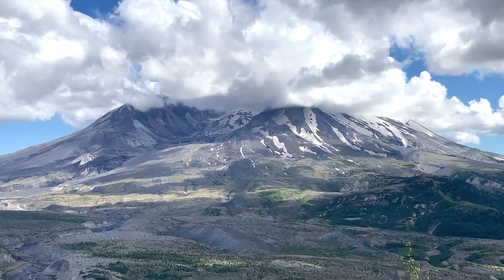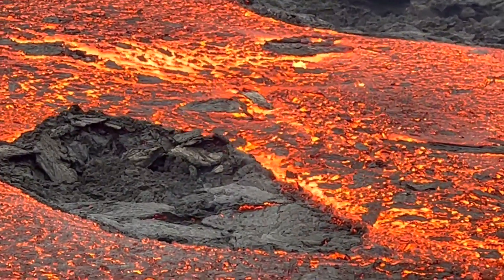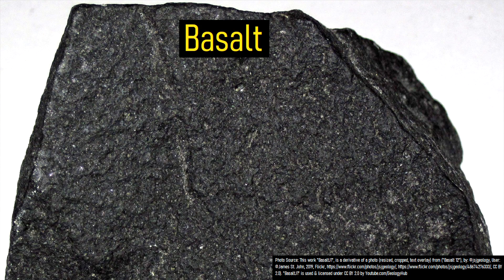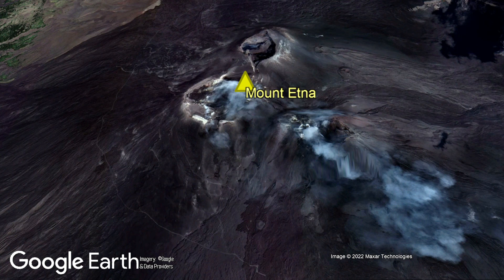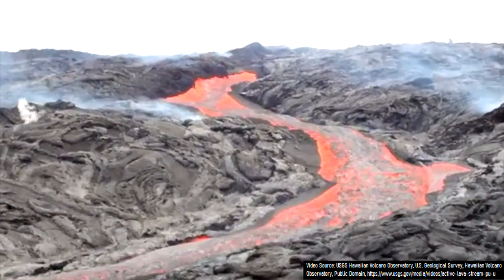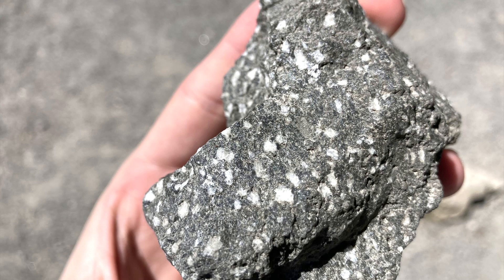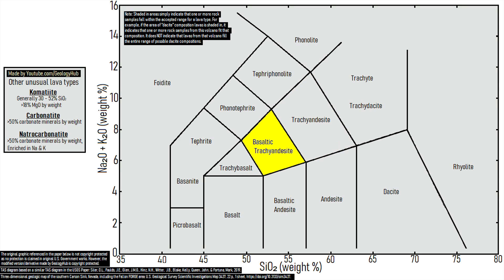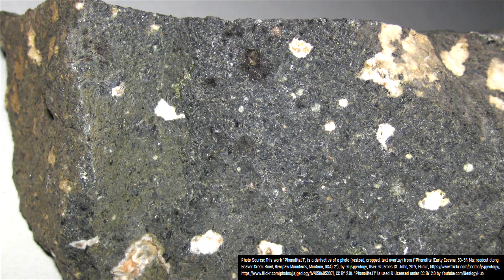The Types of Lava at Volcanoes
All lavas are not created alike. They can cool as a black color, but also as white or red. Some contains abundant gemstones such as olivine (also known as peridot), others contain abundant feldspar crystals, while some are finely grained. To help differentiate between the many types of lavas, I have created this video. This video discusses types of lava (volcanic rock types) such as basalt, andesite, and rhyolite, alongside more exotic rock types such as phonolite, basanite, and tephriphonolite.

0:00 The Colors of Lava
1:20 Basalt
1:40 Picrobasalt
1:50 Trachybasalt
2:10 Tephrite & Basanite
2:22 Foidite
2:40 Basaltic Andesite
2:54 Andesite
3:06 Dacite
3:21 Rhyolite
3:36 Trachyte & Trachydacite
3:55 Trachyandesite
4:02 Basaltic Trachyandesite
4:10 Phonotephrite
4:18 Tephriphonolite
4:28 Phonolite
4:47 Conclusion